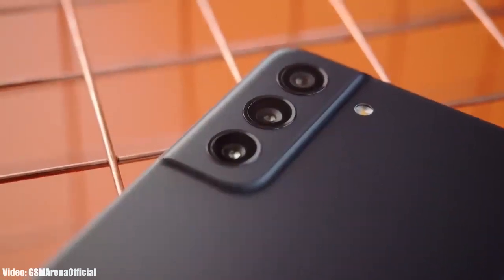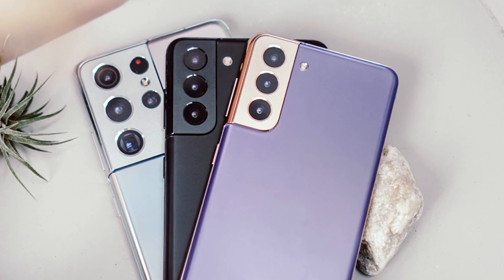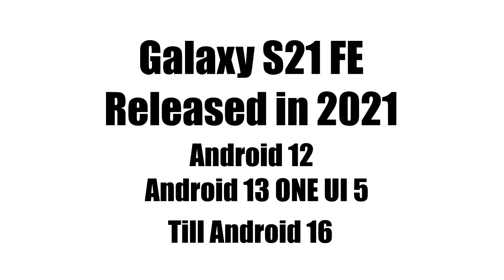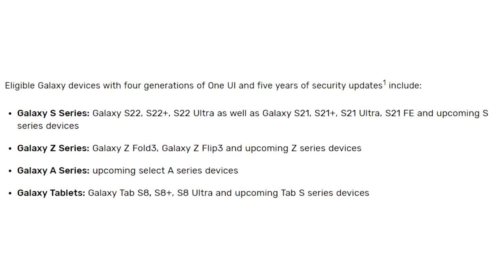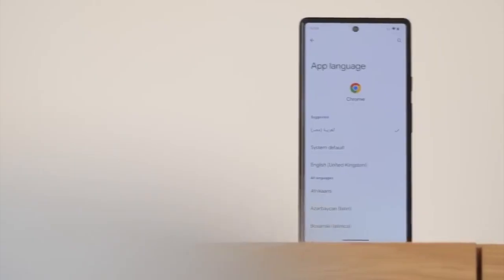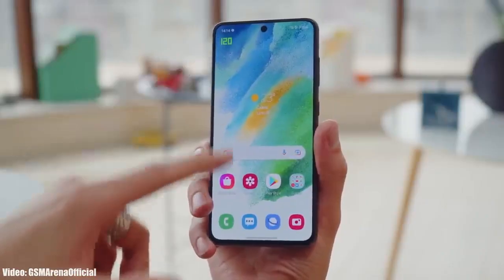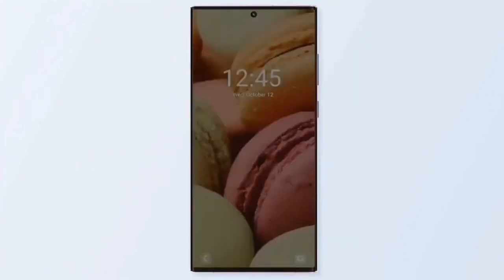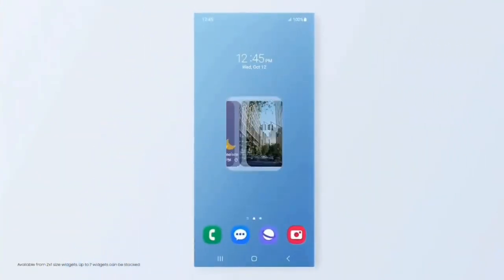Samsung Galaxy S21 FE Android 13 ONE UI 5.0 Official Update (RELEASED)